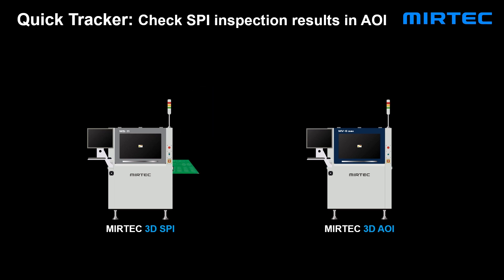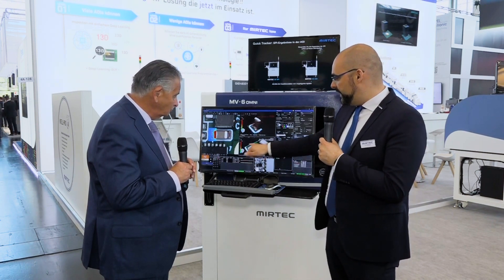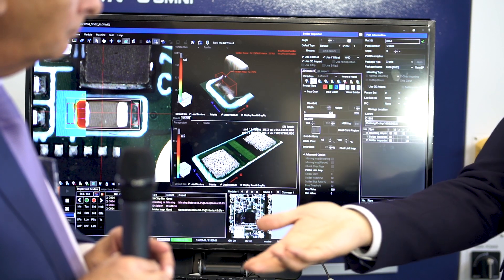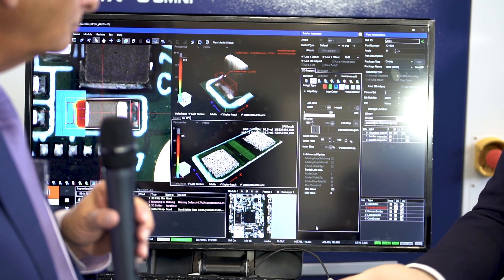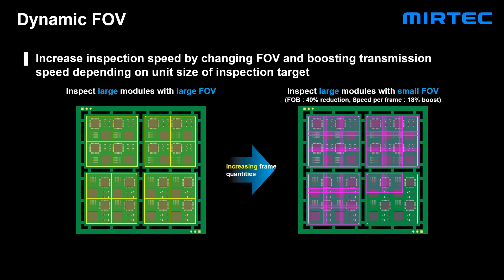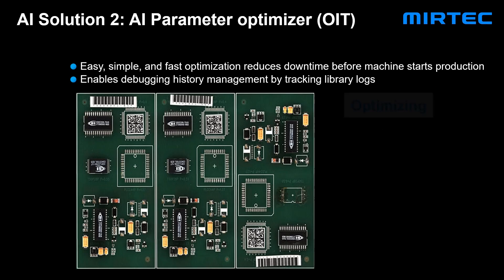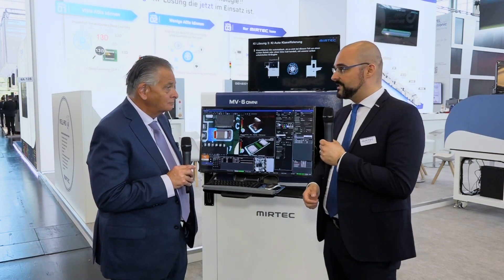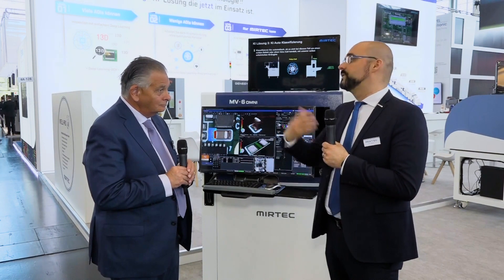MIRTEC introduce training and comparison tools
Rui Gesero demonstrated a new step by step training tool for new operators, or for those who need a refresher course on the MV6-Omni.

MIRTEC also showed their Quick Tracker software that compares SPI images and data with the AOI imagers and data to assist in reducing false calls in production.

00:00 - Intro
02:49 - You have a new system that compares your SPI data to your AOI data, talk to us about that
05:04 - You've optimised your programming so the system takes into account areas that do not need inspection